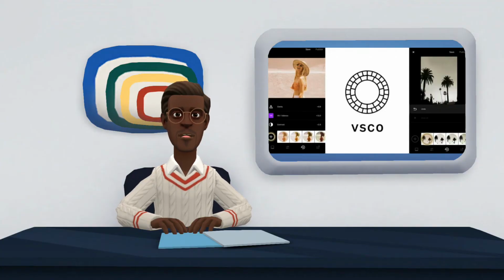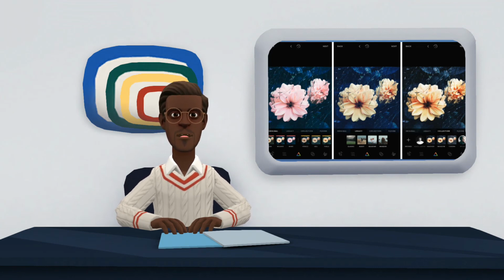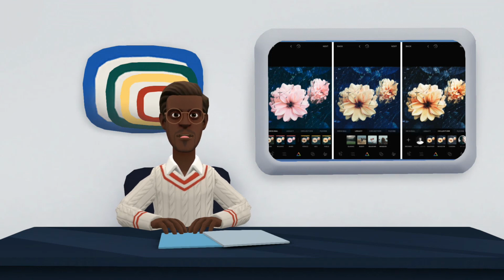Best Photo Editing App: 8 free apps for Android and iPhone (iOS)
Users looking for the best photo editing application can turn to several options available for Android and iPhone (iOS) phones. Apps such as Snapseed, Afterlight, and Photoshop Express have advanced controls that allow you to improve image quality and even have effects to give your photos a special touch. To help you choose the best application among so many available online stores, Techidence has prepared a list with eight editors. Check out the functions, differentials, and pros and cons of each app.

Chapters:
0:00 Intro
0:36 PicsArt
1:25 Snapseed
2:10 Adobe Lightroom
3:07 VSCO
4:00 Adobe Photoshop Camera
4:59 Adobe Photoshop Express
5:51 Tezza
6:36 Afterlight